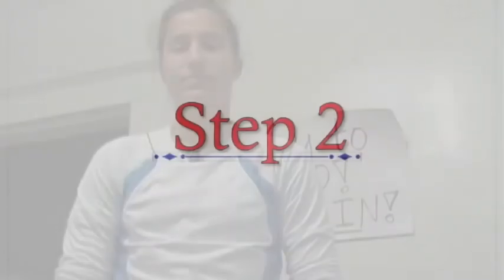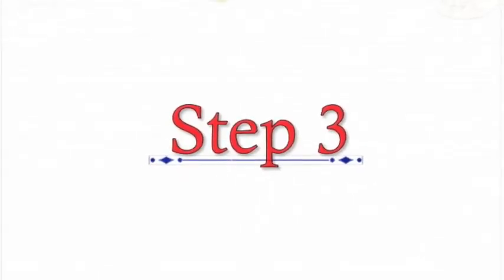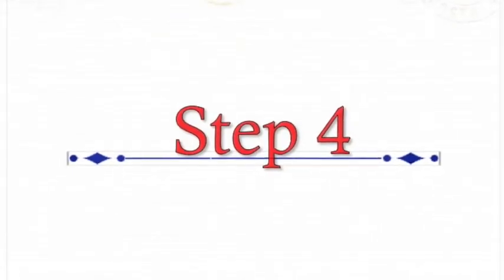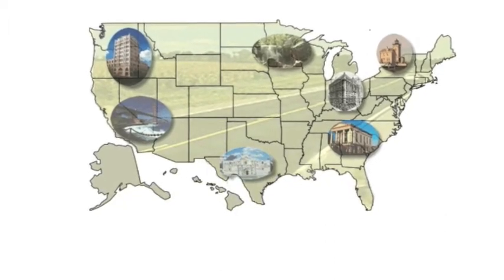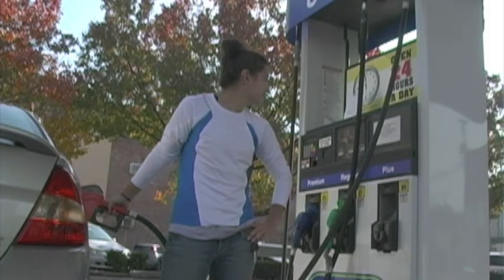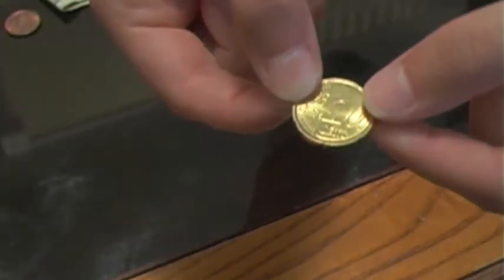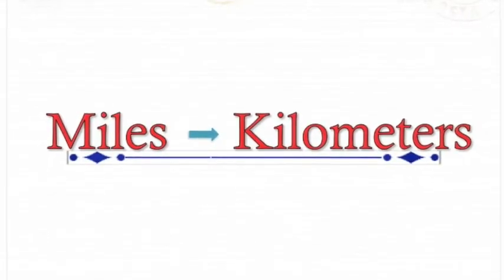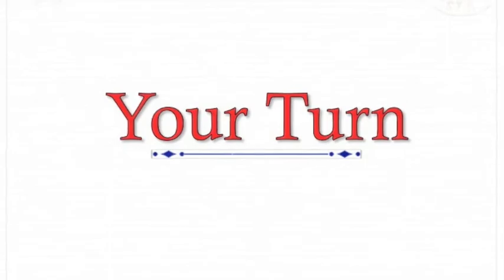Road Trippin' Introduction